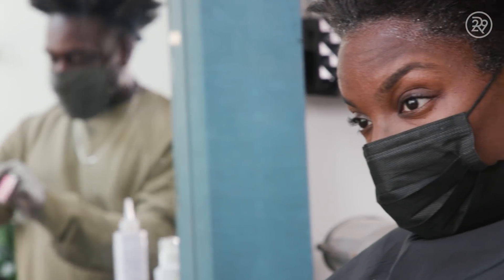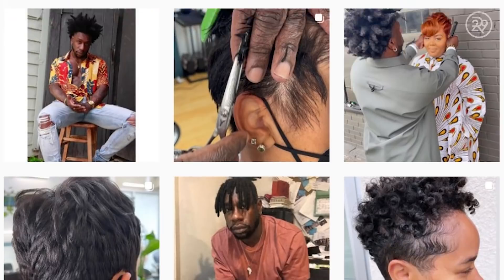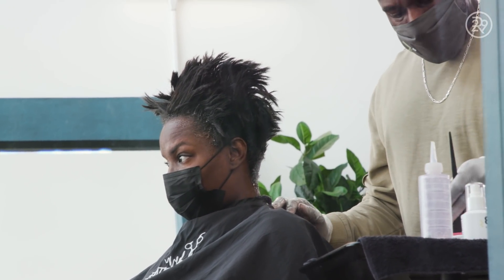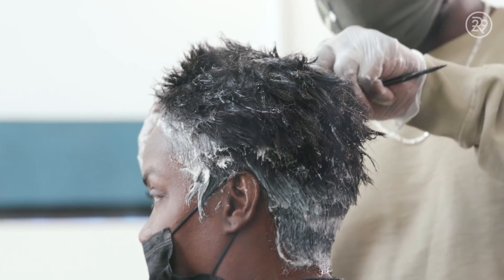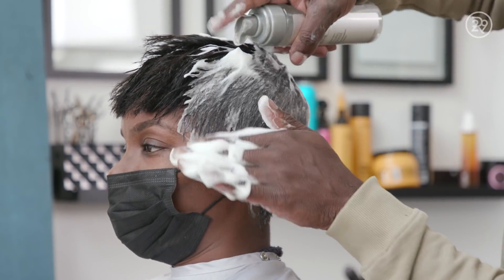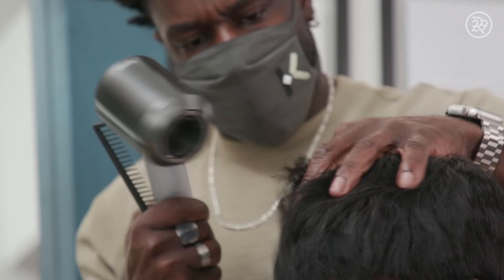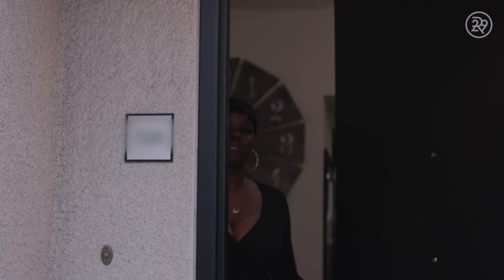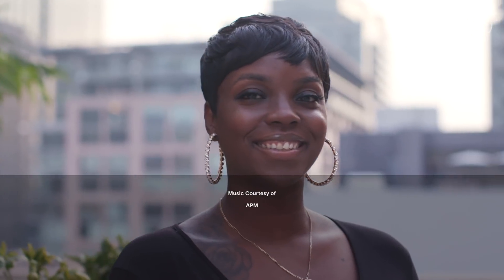Getting A Pixie Cut And Touchup Relaxer | Hair Me Out | Refinery29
On this episode of Hair Me Out our talent Re'gine Terry gets a touchup relaxer. Even though she spent most of her life with natural hair, the baker and mom has found that this pixie style suits her busy lifestyle. Celebrity stylist Greg Gilmore showcases his talent by enhancing her already short cut.

ABOUT SERIES
Hair Me Out is a dramatic hair transformation series that documents the process of hair styling from start to finish. No matter who you are or your skill level, you'll find something that will inspire you. Hair Me Out provides an inside the salon style look at epic hair changes from before to after!